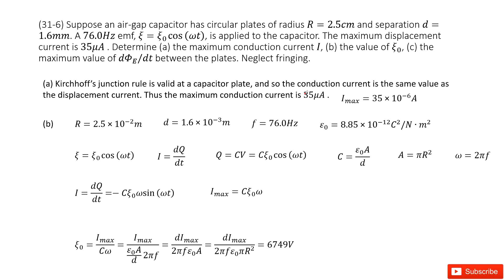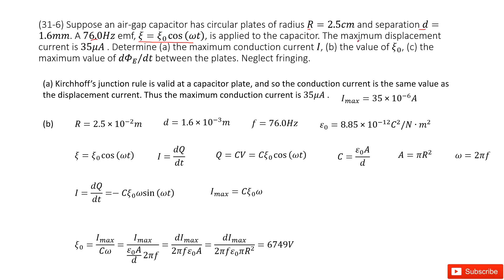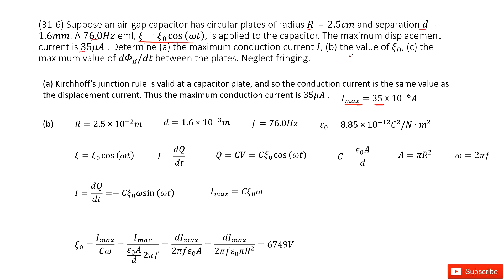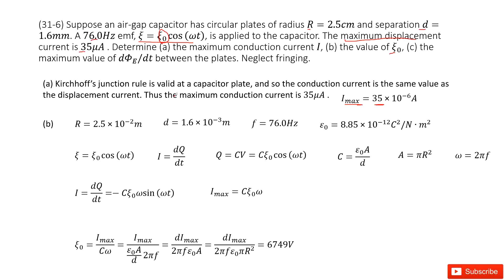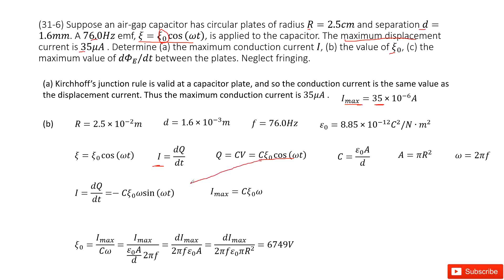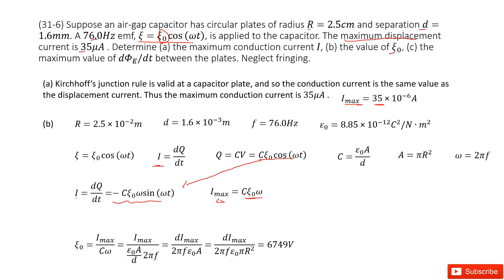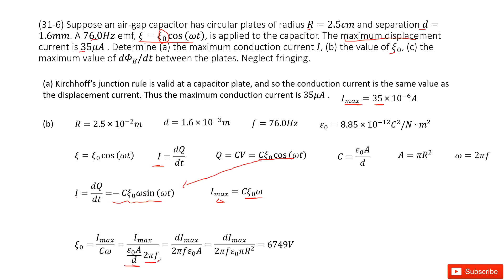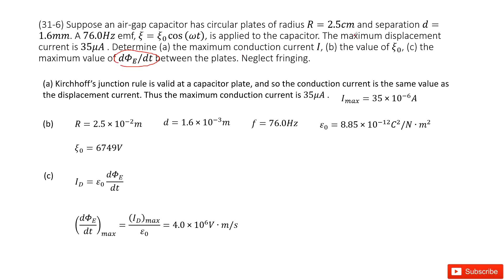(31-6) Suppose an air-gap capacitor has circular plates of radius R=2.5cm and separation d=1.6mm. A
(31-6) Suppose an air-gap capacitor has circular plates of radius R=2.5cm and separation d=1.6mm. A 76.0Hz emf, ξ=ξ_0cos(ωt), is applied to the capacitor. The maximum displacement current is 35μA . Determine (a) the maximum conduction current I, (b) the value of ξ_0, (c) the maximum value of dΦ_E/dt between the plates. Neglect fringing.